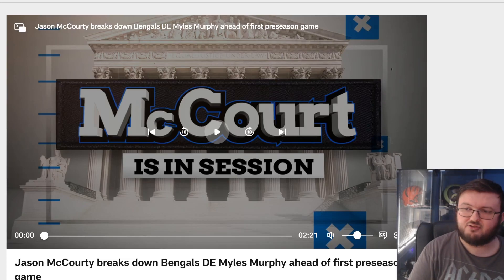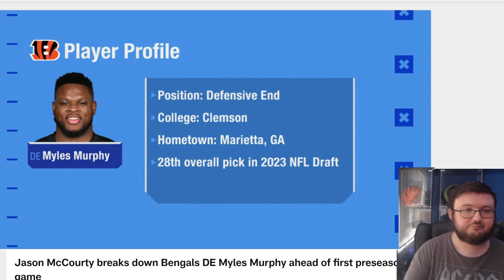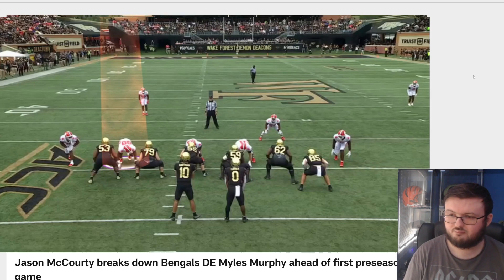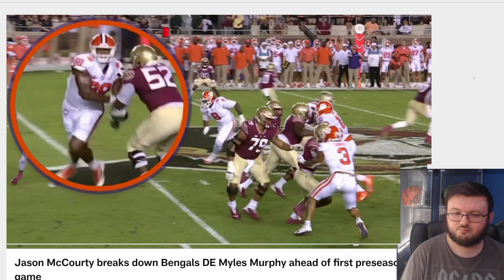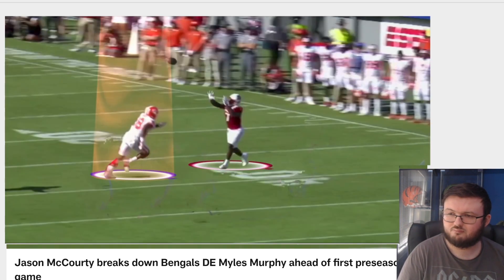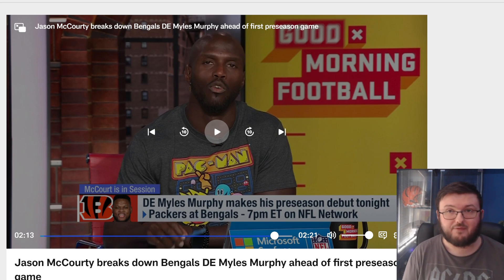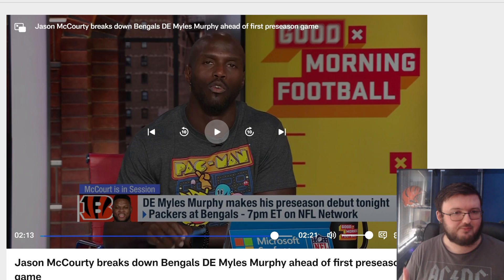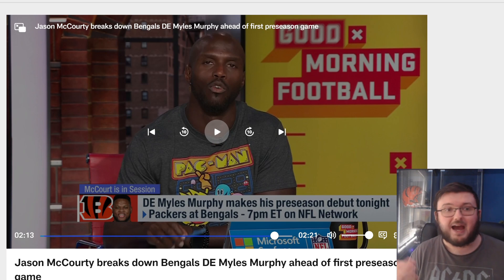BENGALS FAN REACTS TO GMF TALKING ABOUT HOW THE BENGALS MYLES MURPHY WILL DOMINATE TONIGHT!